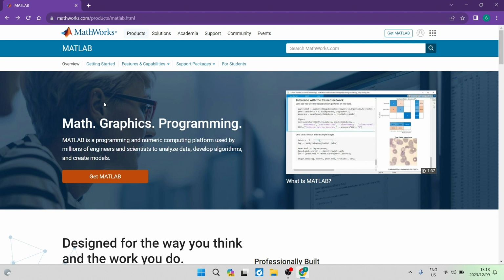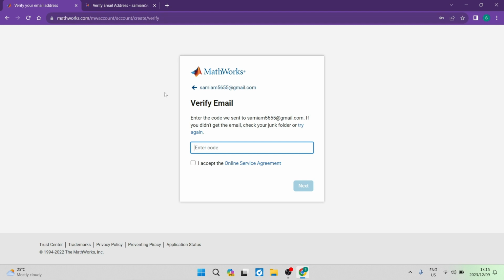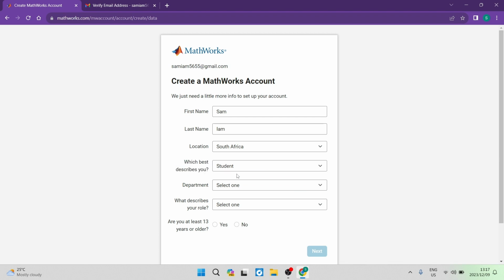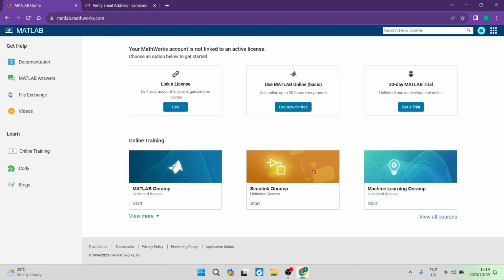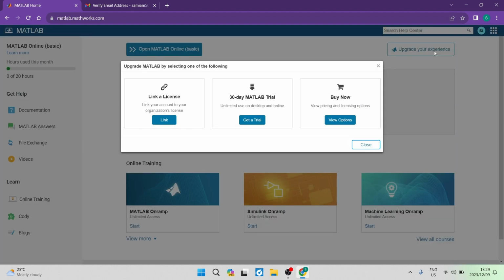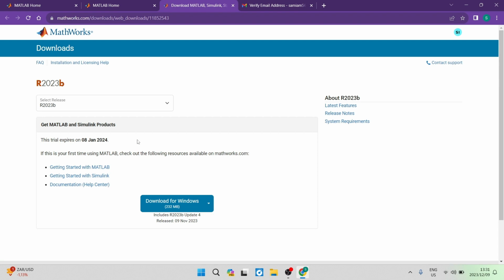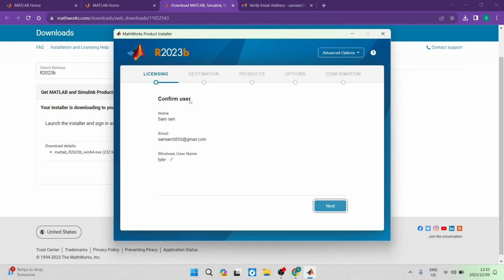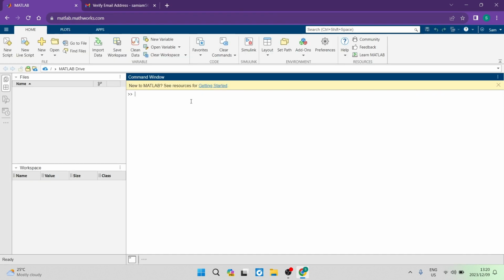How to Install Matlab | Matlab Installation Tutorial in 2025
In this video 'How to Install Matlab | Matlab Installation Tutorial' we show you how to install Matlab on your laptop or desktop. We also include how to use the online version.

Timestamps

Intro – 00:00 – 00:35
Creating an Account – 00:36 – 03:56
Exploring the Online Version – 03:57 – 05:00
Installing the Desktop App – 05:01 – 09:08
Outro – 09:09 – 09:19